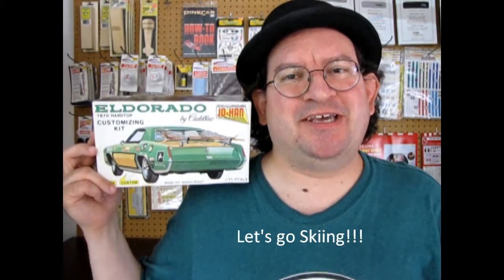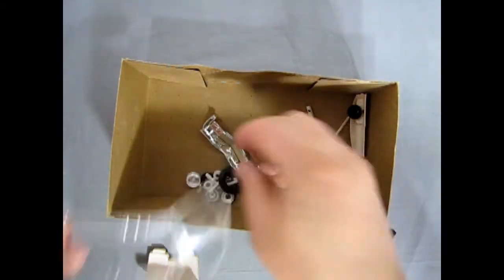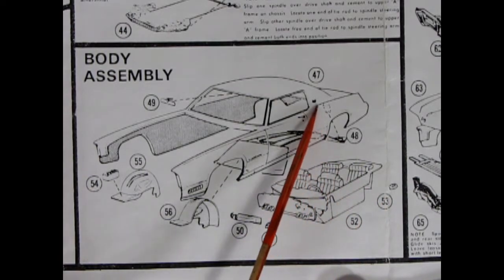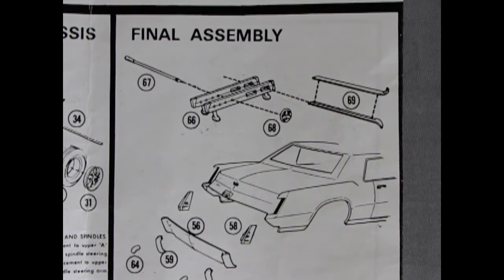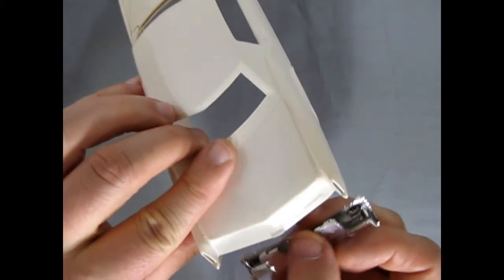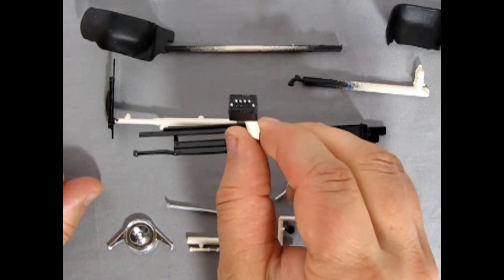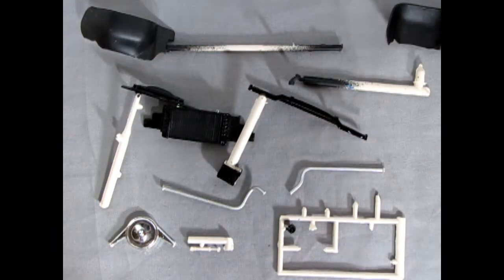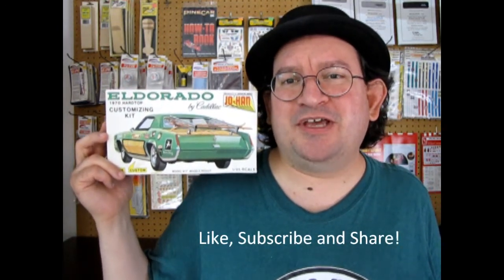Model Car Garage - The 1970 Cadilliac Eldorado By Jo-Han - A Model Car Unboxing Video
The eighth generation Cadillac Eldorado was radically redesigned in 1967, becoming the brand's first entry to capitalize on the era's burgeoning personal luxury car market.

Today on the Monster Hobbies Model Car Garage we will be looking at the 1970 Cadilliac Eldorado By Jo-Han. This is a model car unboxing video.

Promoted as a "personal" Cadillac, it shared the E-body with the second-generation Buick Riviera and the first-generation Oldsmobile Toronado, which had been introduced the previous year. To enhance its distinctiveness, Cadillac adopted the Toronado's front-wheel drive Unified Powerplant Package, adapted to a standard Cadillac 429 V8 coupled to a Turbo-Hydramatic 425 automatic transmission.

Based on the Turbo-Hydramatic 400, the THM425 placed the torque converter next to the planetary gearbox, which it drove through a metal, motorcycle-style roller chain. Disc brakes were optional, and new standard safety equipment included an energy absorbing steering column and generously padded instrument panel. The Unified Powerplant Package was later shared with the GMC Motorhome starting in 1972.

In 1970 the Eldorado introduced the new 500 cu in (8.2 L) V8 engine, Cadillac's largest-ever production V8, rated SAE gross 400 hp (298 kW) and 550 lb⋅ft (746 N⋅m), which would remain exclusive until it became standard on all full size Cadillacs in the 1975 model year. A power sunroof became an available option. - From Wikipedia

This Jo-Han model kit represents the real 1970 Cadillac Eldorado quite well and can be built either Stock or Custom, a groovy green Alpine hill climber complete with skis, poles, rolled pans, 3-bucket front seat, wood grain decals and mag wheels.

The stock engine consists of 26 pieces including the front wheel drive transfer case pieces, engine block, cylinder heads, Cadillac valve covers, exhaust manifolds, intake manifolds, carburetor, air cleaner, oil pan, transmission cover, belts and pulleys, alternator, power steering pump, starter motor, oil filler tube, timing cover, coil, and universal joints. The custom engine replaces the carburetor with a Latham Blower and pulleys.

Jo-Han models ranged from simple promotional car kits to fully detailed dragster model kits and everything in-between. This 1970 Eldorado is a mixture of complex and simple building. As an example, the interior is basic and consists of an interior bucket, bench seat (and a custom 3-bucket seat) dashboard, steering column, steering wheel and floor pedals. The firewall is molded onto the front of the interior bucket.

Meanwhile, the front suspension includes a complex, multi-piece assembly which includes a torsion bar front axle, universal joints which pass through the transmission, steering arm, kingpins, disc brakes, 3 piece wheels, radiator, inner front fender aprons, radiator hose, and exhaust pipes mounted on a promotional style chassis with a rear axle molded in place.

Custom features of the Jo-Han 1970 Cadillac Eldorado model car kit include front and rear rolled pans, grill, headlight blanks, air scoop, tach, triple front bucket seats, 5-spoke chrome mag wheels, and exhaust extensions.

You can include the custom wood grain decals, Alpine Ski decals, ski rack, skis, and poles to either version of this kit for a little "Winter Fun" ski resort diorama.

Although there are some more challenging assemblies in this model kit, the Jo-Han 1970 Cadillac Eldorado will make an exciting addition to your Cadillac collection.
Sadly, this model kit hasn't been produced in many years, so you will have to look to E-Bay for one.

You may ask yourself "Where can I purchase the 1970 Cadilliac Eldorado By Jo-Han?".

Trying to find Jo-Han model car kits can be quite hard as they have been out of business since 1992, but if you want to see all of our current model car kits, please